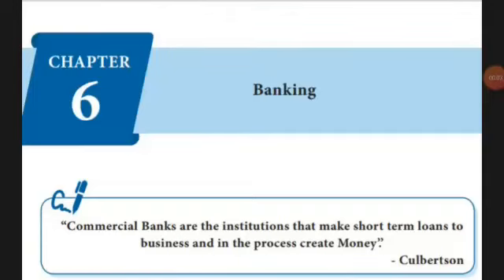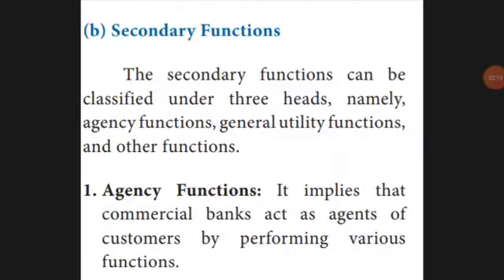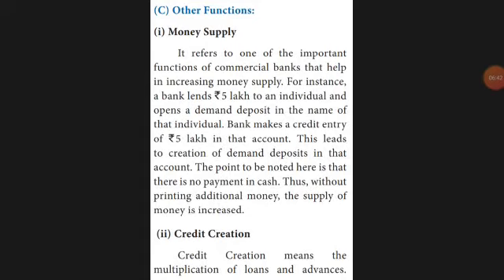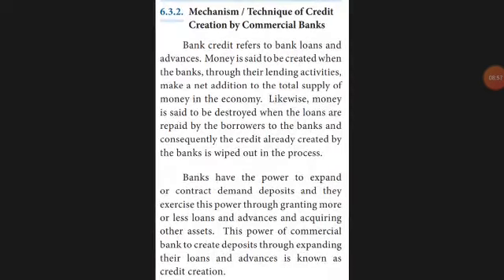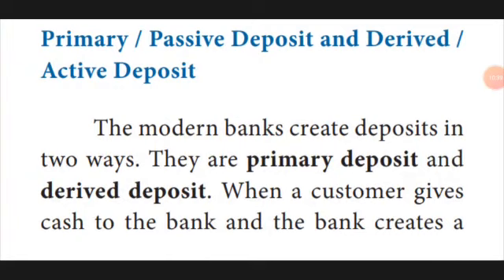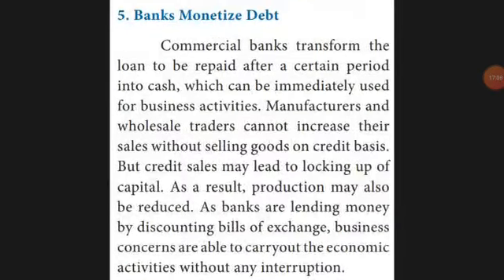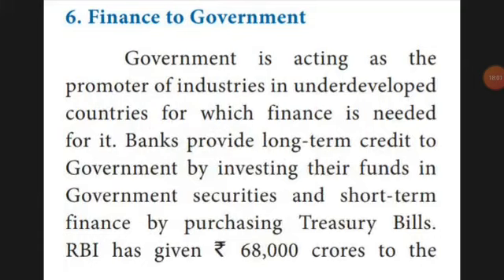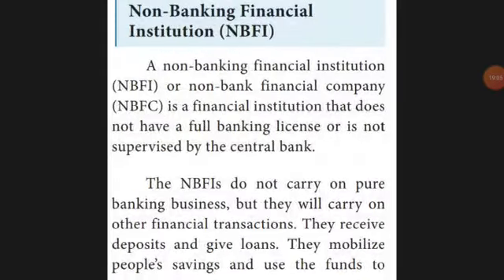Banking- lesson 6 - Functions of commercial bank ( 12th std)(Tamil Nadu state board)